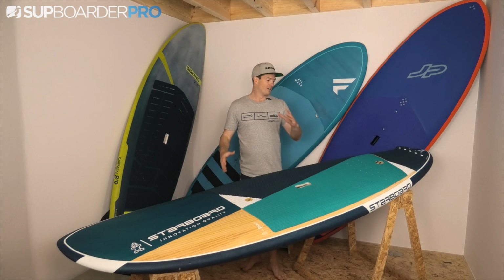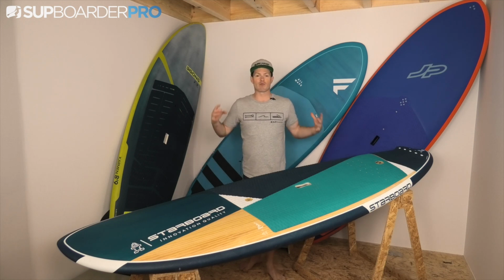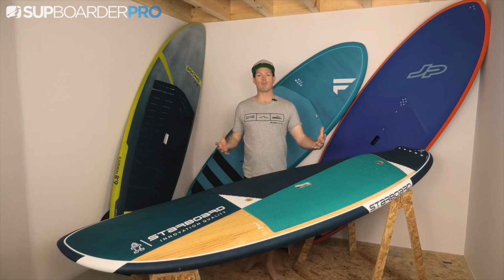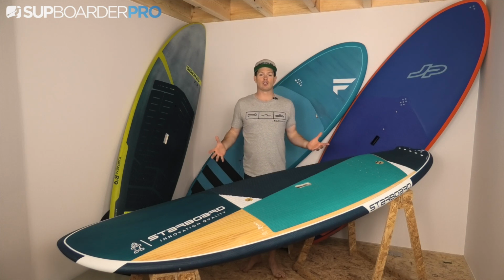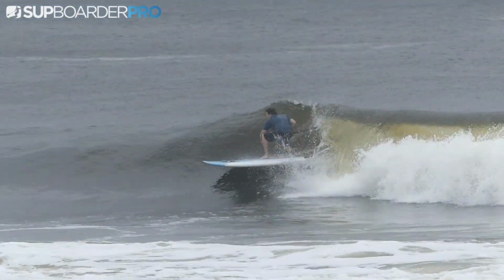Wide Body Surf SUP Test 2022 // SUPboarder PRO Head to Head Test PREVIEW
In this SUPboarder PRO head to head test we put 7 Wide Body Surf SUPs up against each other. These are the perfect boards for beginner riders getting into SUP surfing, or the heavier riders looking for added stability without sacrificing on performance. We had 7 brands take part in this years Wide Body test and we tried to keep the volume between 130-145L with boards being under 9ft in length. Wide Body surf shapes have lit up the market in recent years, allowing a range of paddlers to either get into SUP surfing confidently, or drop the length of their board without sacrificing stability for added performance. These boards tend to be around 32″ wide which offer enhanced balance for SUP surfers.  This test is packed full of information to help you understand which board will be right for YOU!

SUPboarder PRO brings you multiple benefits including access to our SUBSCRIBER FUNDED head to head tests , more technique videos, more reviews and access to our expert support via ASK THE EXPERTS - get the uncompromised SUPboarder experience with PRO!